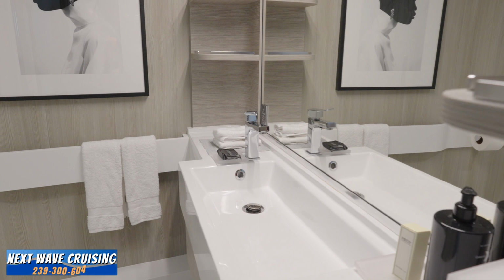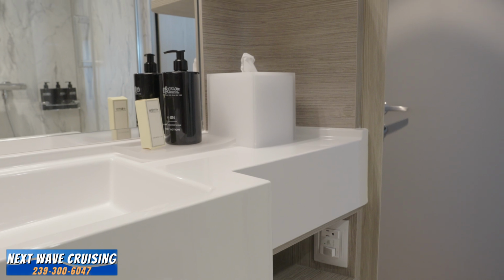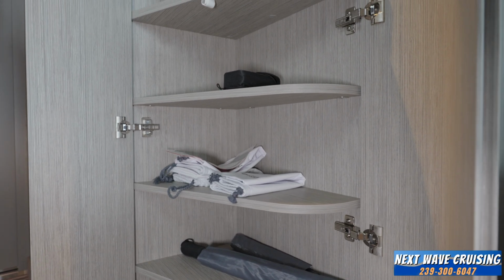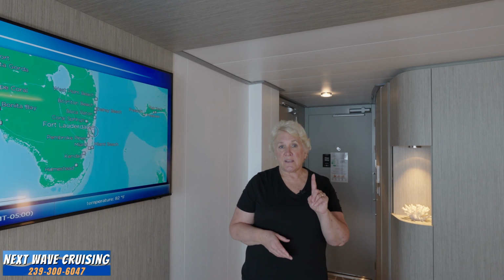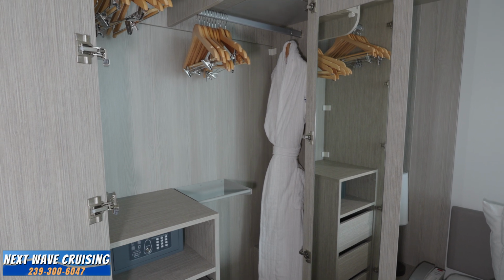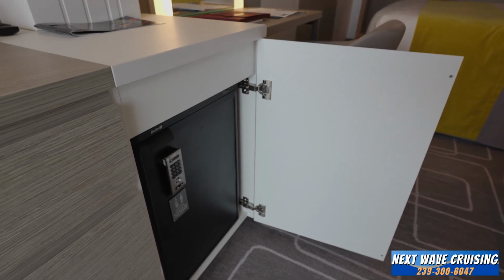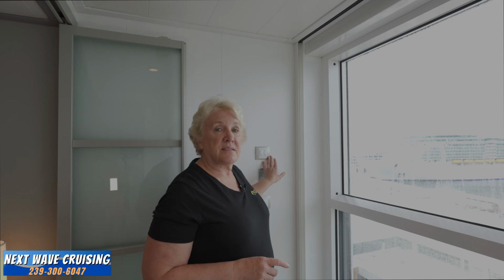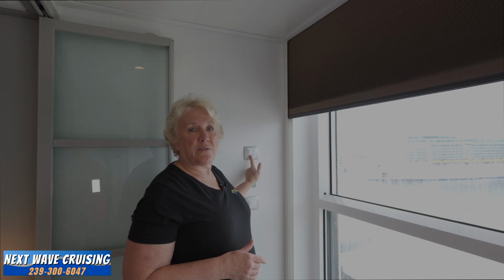Celebrity Ascent Concierge Class Infinite Veranda Stateroom Tour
Celebrity Ascent Concierge Class Infinite Veranda Stateroom Tour | Celebrity Ascent | NEW SHIP

The beautiful Celebrity Ascent has joined the Celebrity Cruises fleet of ships and it continues to offer many modern design elements found on its sister ships in the Edge Class series.  In this episode, I'll share a full cabin tour of the Concierge Class Edge Class Stateroom with Infinite Veranda.  Take a look!

The bathroom in these staterooms is spacious, modern in design and offers something I like - a shower with a rounded glass door. No sticky wet shower curtain here!

The room itself is the same size and layout as all Edge Staterooms with Infinite Verandas.  There is a spacious sitting area and a king-size bed with a large flatscreen TV across from the bed.  There are more technology plugs on Edge Class ships than in older ships in the fleet - that's a helpful improvement!  You have a closet, more storage along the wall and in a dresser, plus a mini-frig. Check out the video for the design feature and layout in the room!

Concierge Class staterooms are classified differently than other 'regular' veranda stateroom based on the amenity package that is part of the Concierge experience.  The Concierge Class stateroom often are found in preferred locations on the ship, a number of them at or near mid-ship. Concierge guests are invited to a welcome lunch on embarkation day, have the services of the Concierge host/manager throughout the cruise, receive canapés in the afternoon, are offered a destination seminar hosted by the Future Cruise team, and more.  There are some in-room amenities including binoculars and an umbrella the guests can use during their cruise.

Many of the veranda staterooms along both starboard and port side of the Celebrity Ascent feature the Infinite Veranda.  This brings more space into the stateroom for all day/all evening use.  The Infinite Veranda consists of a section of the stateroom that can be set off behind folding doors, and offers a wall of glass.  The top section of the glass is a window operated by a push button control on the wall.  Lower the window to let in fresh air, and look out to enjoy the view!  Remember that the air conditioner in the stateroom turns off when the window is lowered.  Raise the window by a touch of the button to close the window and enjoy a fully air conditioned stateroom with more room inside.

Some cruisers really like the Infinite Veranda and other cruisers just don't like them.  Check out the features of the Edge Class Stateroom with Infinite Veranda and decide for yourself.  When you're ready to book your cruise vacation on the Celebrity Ascent, reach out to Next Wave Cruising for expert support!

Next Wave Cruising is your go-to Ocean and River Cruise Travel Advisory. We service customers in the US and Canada, booking travel AROUND THE GLOBE! 🛳🌏🤩

Our job is making your next trip one filled with incredible MEMORIES for you, your friends and family! We handle the research & booking for your cruise vacation!

Don't miss our series Suite Escapes with Next Wave Cruising.  Have you considered the benefits of a Suite on your next ocean, river or expedition cruise?

Don't miss out on this or any of my videos about Suite Escapes with Next Wave Cruising and ALL things Cruise Travel!!

📲 We have so many people contacting us who are excited for CRUISE TRAVEL nearby & around the world - and we ABSOLUTELY love it! Honestly, if you are a long-time cruiser, or deciding to book your first cruise - ocean or river - budget or luxury - we can make it so much easier for you!!

Reach out Day/Evenings/Weekends whenever you want, I'm here working for you!!  I'm standing by to expedite your request!!

Based in Naples, Florida . . . .Serving customers throughout the USA and Canada